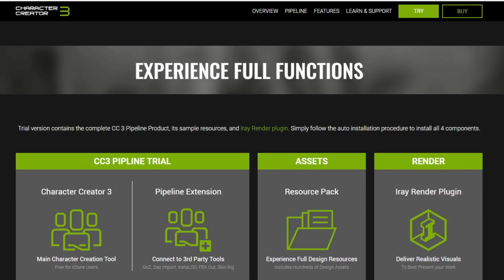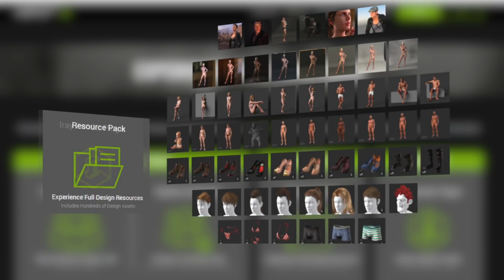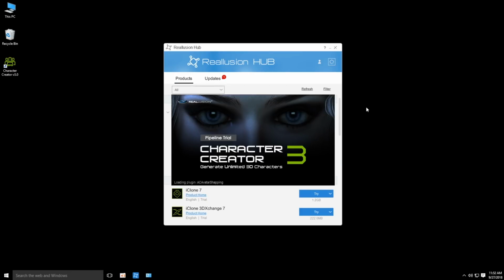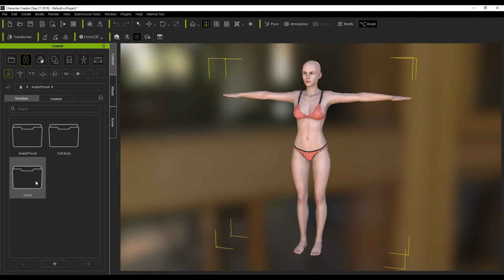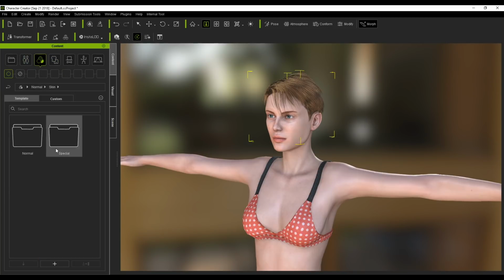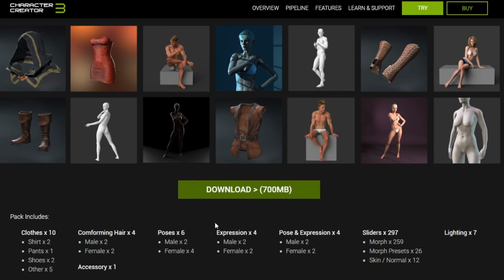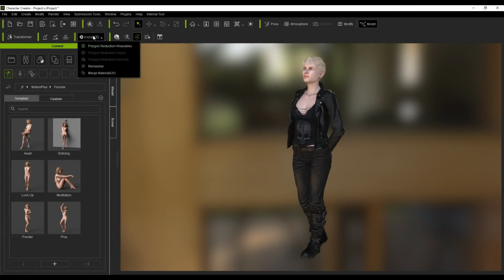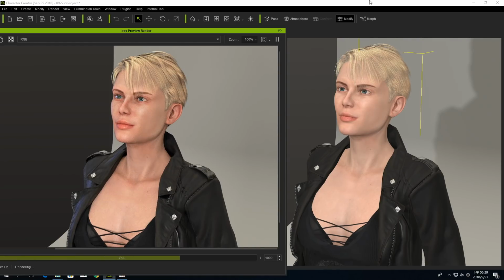Character Creator 3 - Getting Started & Installation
Character Creator is a full, stand-alone character creation solution for designers to easily create, import and customize character assets. With Character Creator you can connect industry leading tools like importing Daz Characters, Direct FBX export, ZBrush round-trip editing, and InstaLOD functions for game engine character optimization, 3D character generation, animation, rendering and interactive design.

This Getting Started and Installation video, will guide you on how to download and install Character Creator 3 Pipeline, along with all the Add-on Content, and Iray plug-in for this powerful new tool.

0:23 Download and Installation
2:23 Familiar with Content Structure
2:35 Designing the First Character
5:23 Stage Library and Iray Render